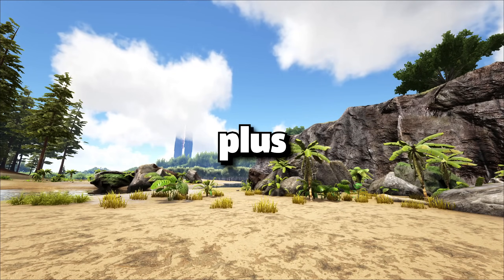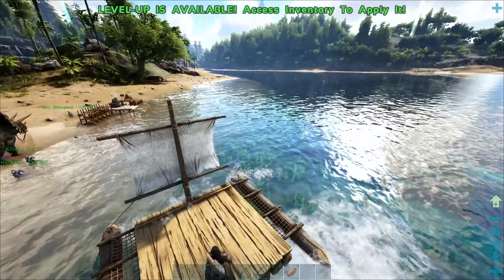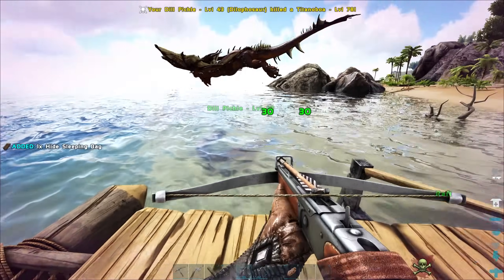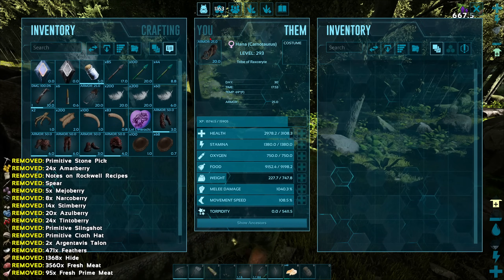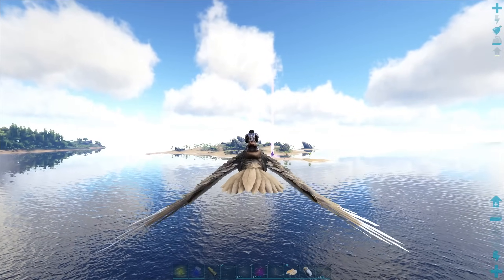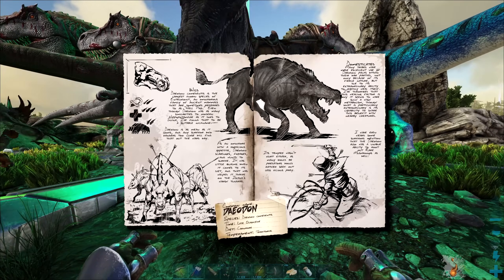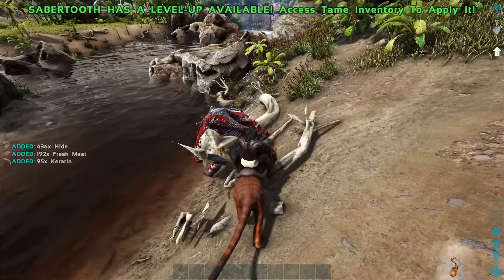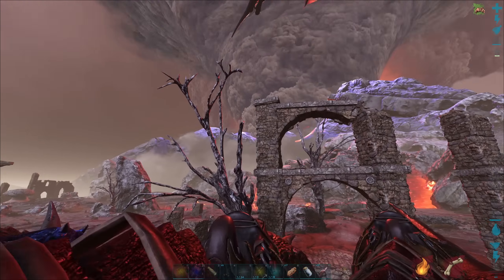I Survived 100 DAYS in ARK's Abandoned DLC!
Primitive plus alters the available tools, weapons and structures in the game to reflect what humans could realistically create using primitive resources and technology. Now this doesn’t remove advanced tech in ark, but simply replaces it with many different resources, engrams and systems. I will have to specialize in multiple roles, and complete my goal, defeating the dragon. The dragon took away all of our tech, bit rude dont ya think? Well, I want my super cool awesome tek rail gun back, and I think I may have to pry it out of the dragon’s cold dead fingers? Do dragons have fingers?
Nevermind!

Join me on my adventure where I may craft 11 unique weapons, build an advanced farm system for 10 types of crops, 60 different recipes, discover over 40 new resources and do this all with no mods.

Or Build your own! (Also only US and Canada sorry)